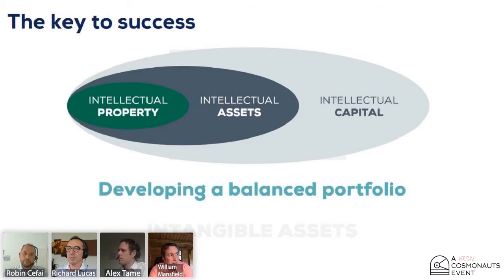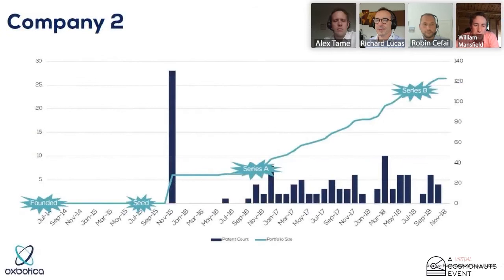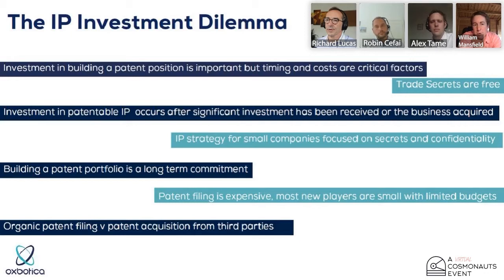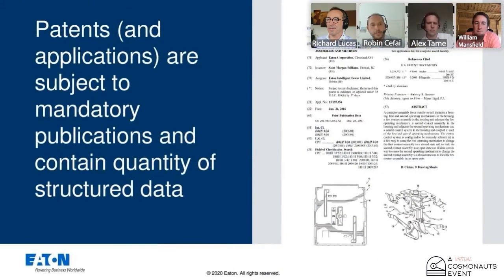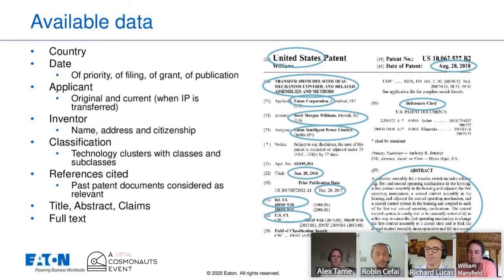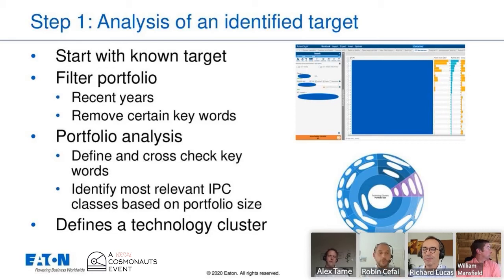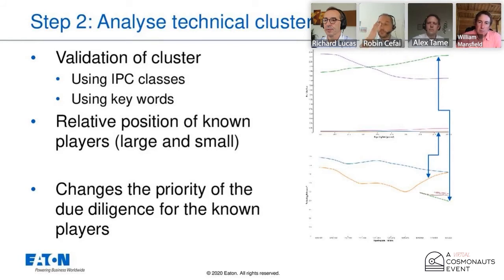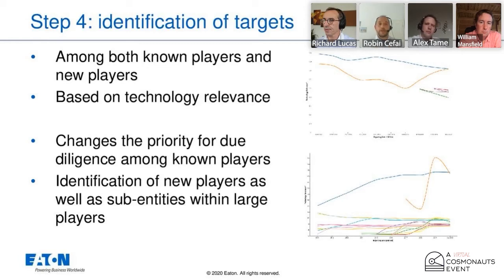LEXISNEXIS/ From the IP department to the boardroom Webinar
Join us as we recap on the live webinar from this year's panel session and post panel Q&A, with William Mansfield, Richard Lucas, Alex Tame and Robin Cefai.

Join us as we discuss "From the IP department to the boardroom: ​​​​​​​How IP intelligence and data analysis will enable commercially focused decision making".

The Panel:

1. William Mansfield, Director Consulting and Customer Success at PatentSight - A LexisNexis Company
2. Richard Lucas, CEO of SteamlineIP
3. Alex Tame, Head of Licensing & IP Management at Oxbotica
4. Robin Cefai, Senior IP Attorney - EMEA at Eaton

Intro: (00:00:00)
Patents as part of the IP story of start-ups: (00:01:09)
M&A analysis and decision making in corporates: (00:24:02)
Q&A: (00:44:47)